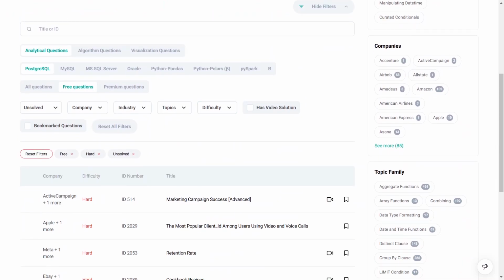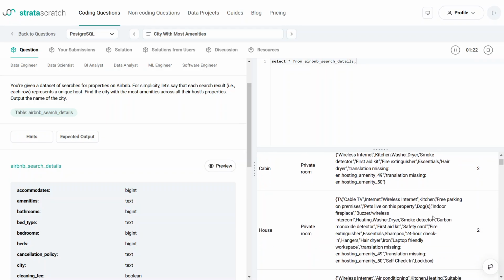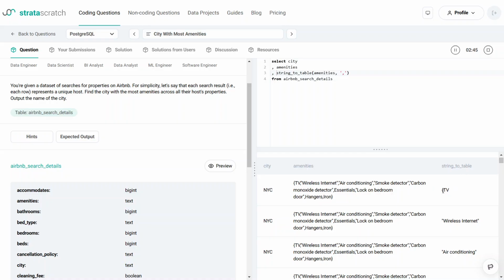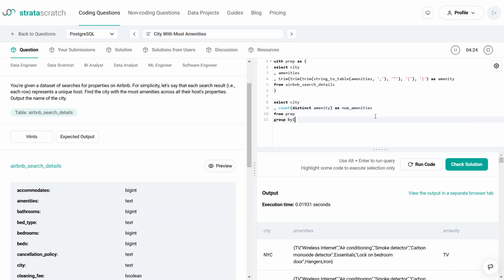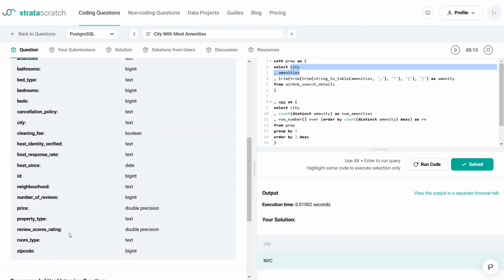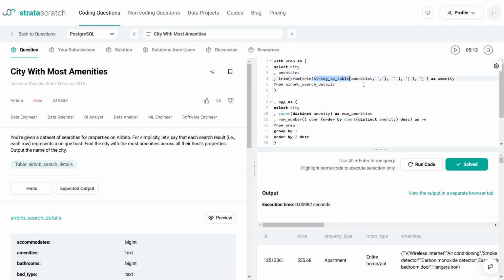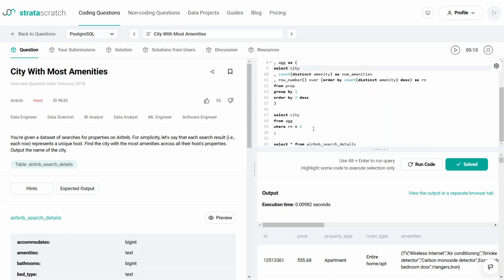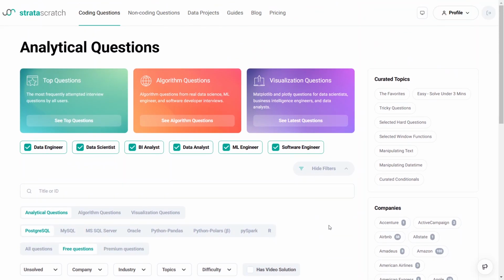Mock SQL Interview Problem: Airbnb City With Most Amenities (Hard)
In this video, I walk through an "hard" SQL interview problem and describe my thought process and how I would solve it. This is a type of problem you might see in Data Analyst, Product Analyst, Business Intelligence Analyst/Engineer, and Data Scientist Analytics type of interviews.

Chapters:
00:00 - Intro
00:16 - Airbnb City with Most Amenities
5:41 - Recap - Why this is a hard question